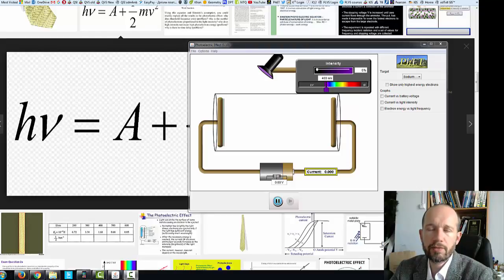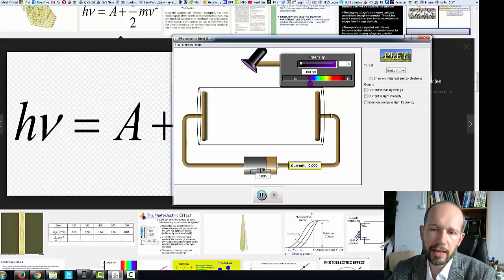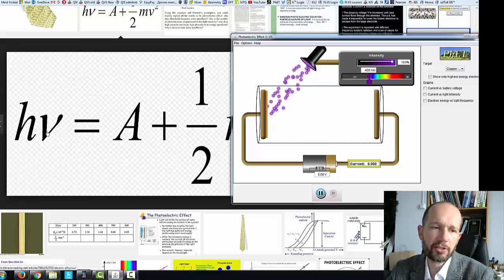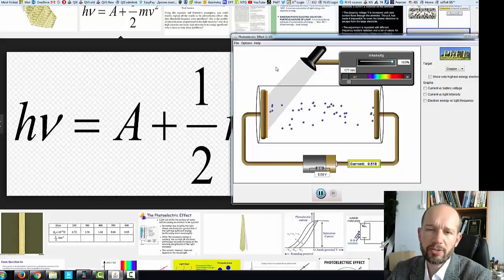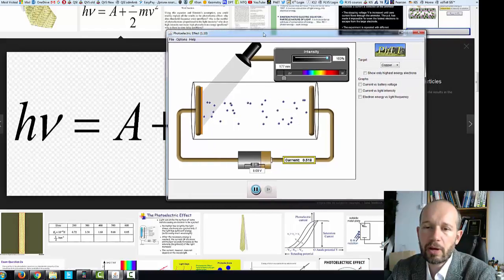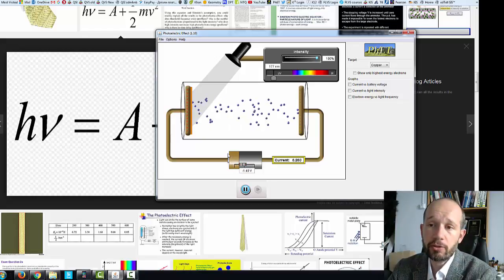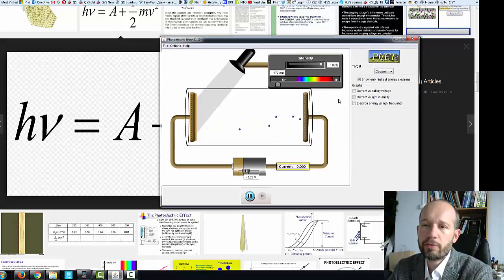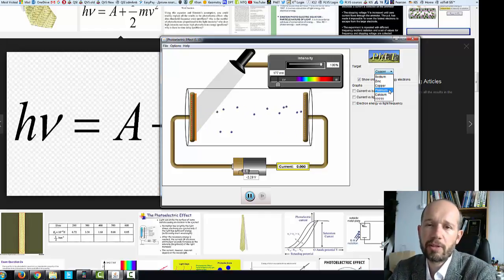Work Function with PHET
How to use PhET simulation Photoelectric Effect to find the work function of a metal.